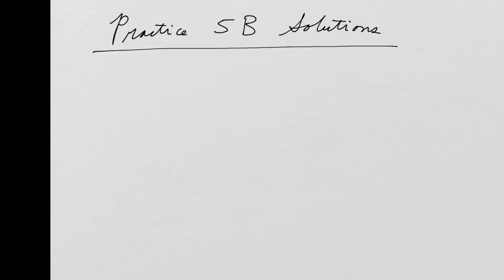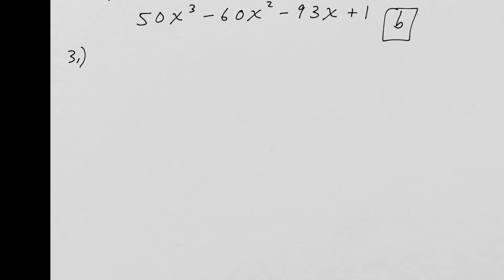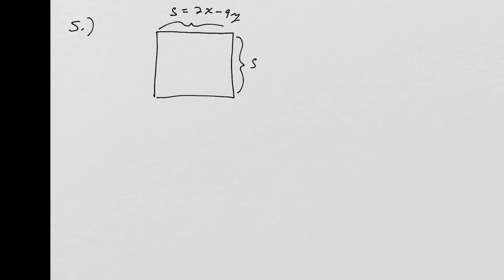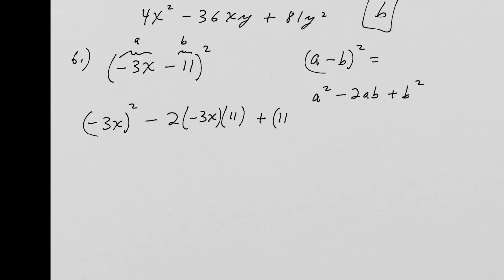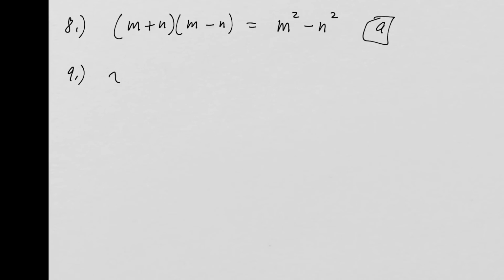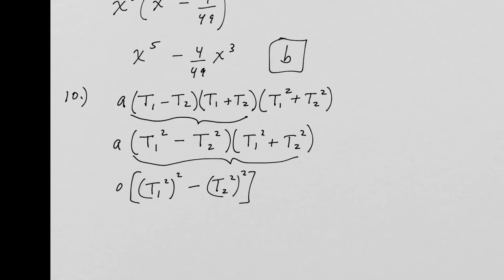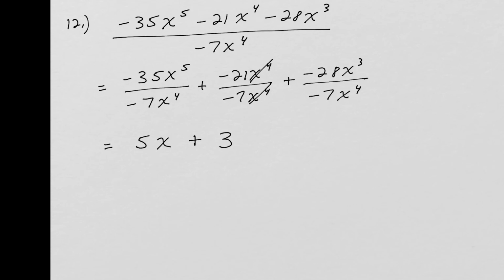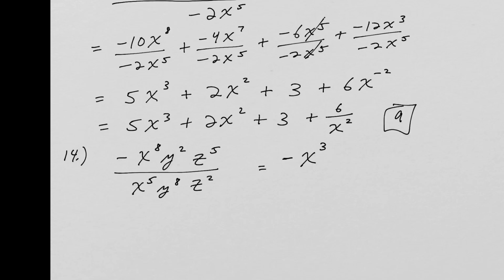Algebra 1 Practice 5B Solutions